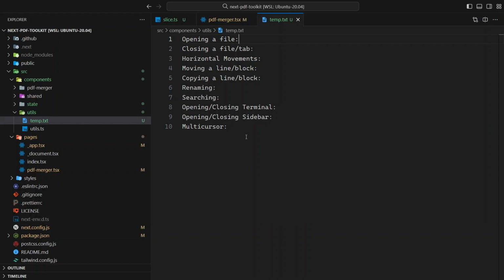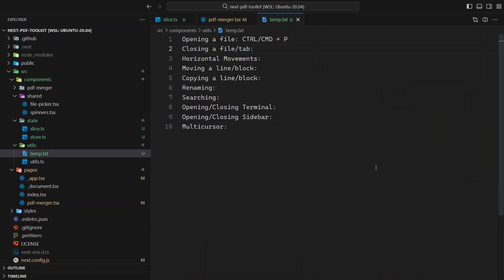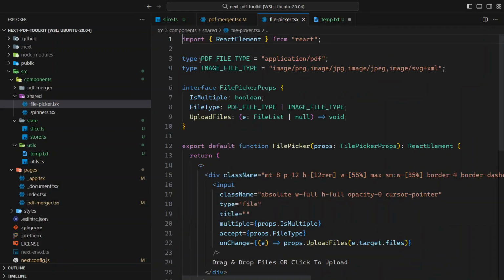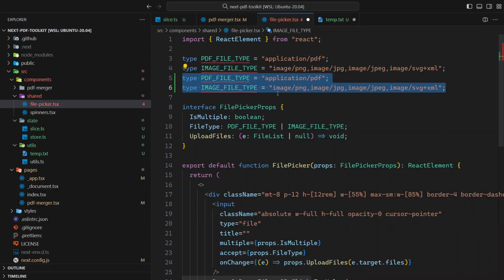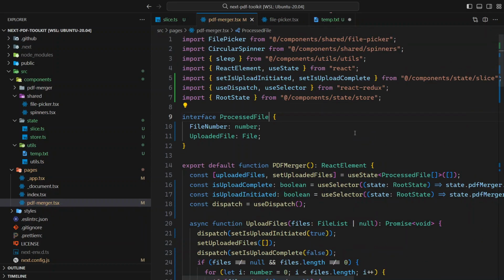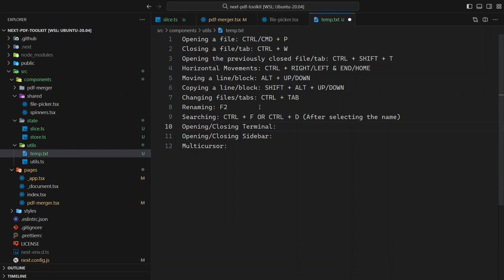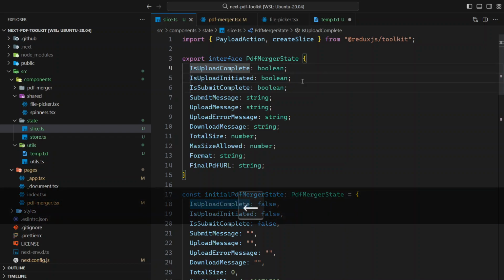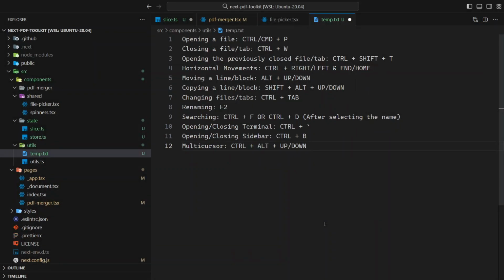Useful Keyboard Shortcuts in VSCode that will make you a faster & more efficient developer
Useful Keyboard Shortcuts that you can use in VSCode that will help you to write & edit code in a much faster & efficient way.